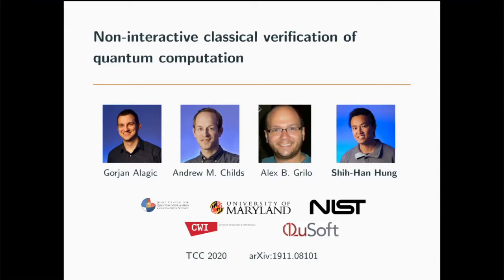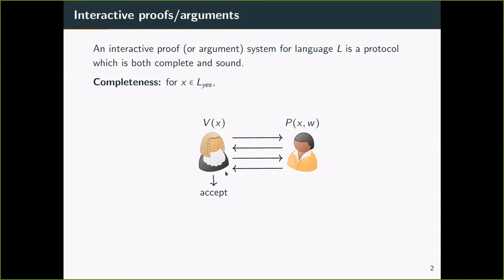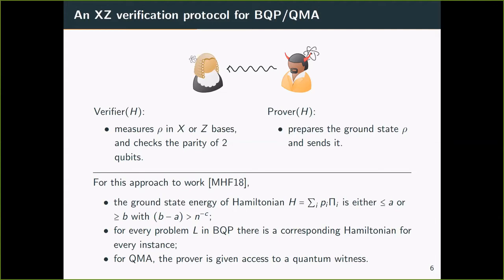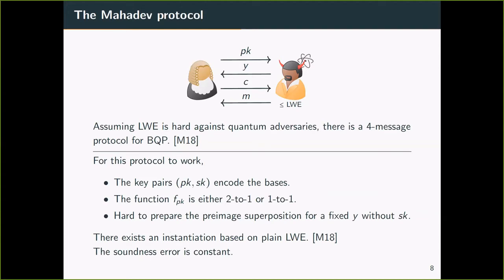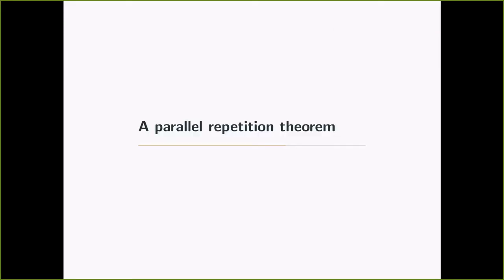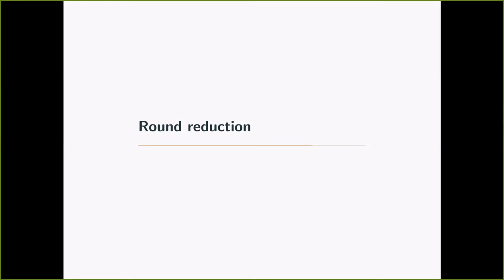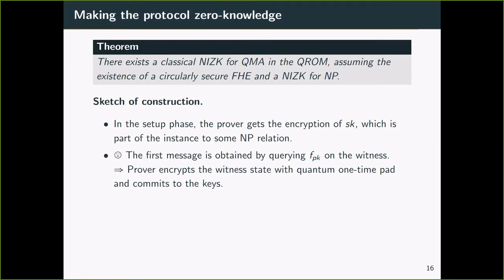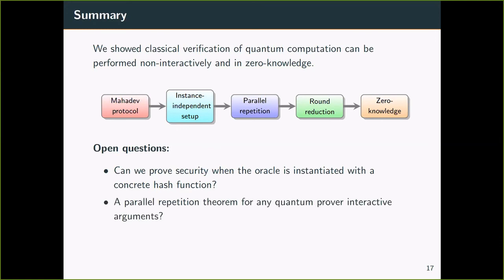Non-interactive classical verification of quantum computation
Paper by Gorjan Alagic, Andrew M. Childs, Alex B. Grilo, Shih-Han Hung presented at TCC 2020